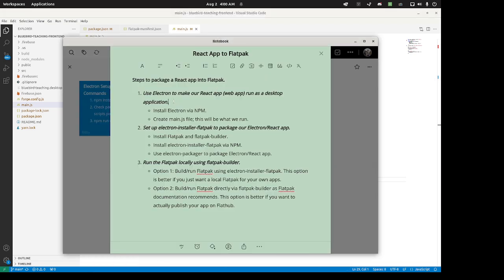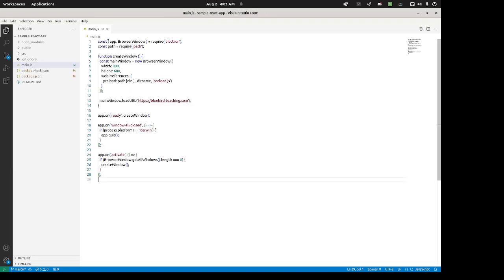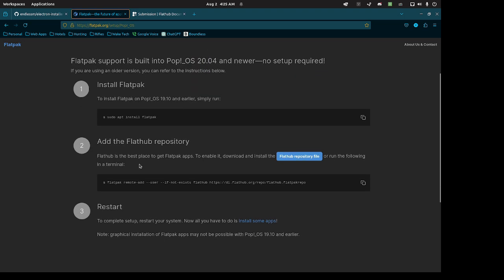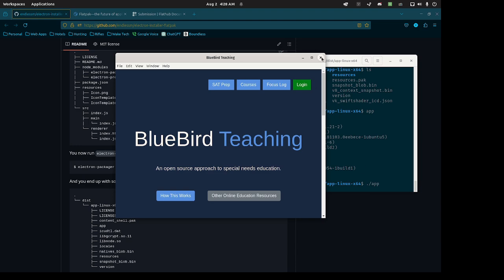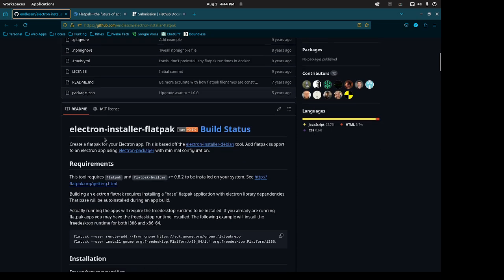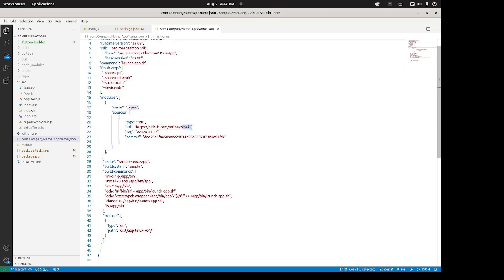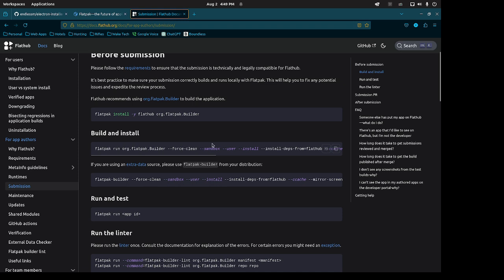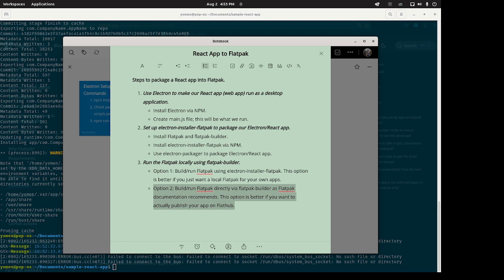React To Flatpak: How to Package Your React App as a Flatpak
In my experience trying to do this, I've found this process filled with errors almost every step of the way, so I tried to put together the easiest way to accomplish this. I'll try to look at the comments regularly.

The purpose of this video is to show you how you can package your React app, which is usually a web app, into a regular desktop application, and then into a Flatpak that you can share with others or publish to Flathub.

GitHub For Reference:
I'll provide two links. The first link is the repository of my project where I'll have main.js, package.js, etc that you can copy from if needed, and the second link is for reference if you actually want to publish your Flatpak to Flathub.

Commands Used in Video: These are commands that I've run in the video, but you might need some more if; especially if you don't already have Flatpak or flatpack-builder installed. You can find those commands in the links/documentation provided above.
-npm install electron
-npm run electron
-npm run build
-npm install -g electron-installer-flatpak
-electron-packager . app --platform linux --arch x64 --out dist/
-flatpak run org.flatpak.Builder --force-clean --sandbox --user --install --install-deps-from=flathub --ccache --mirror-screenshots-url= --repo=repo builddir com.CompanyName.AppName.json
-flatpak run com.CompanyName.AppName